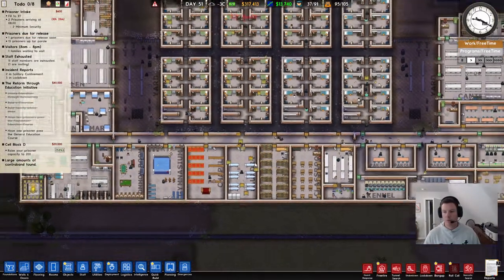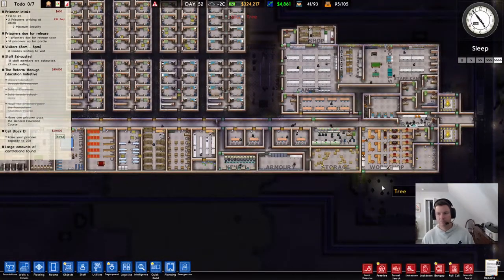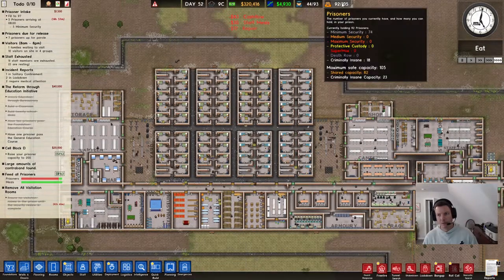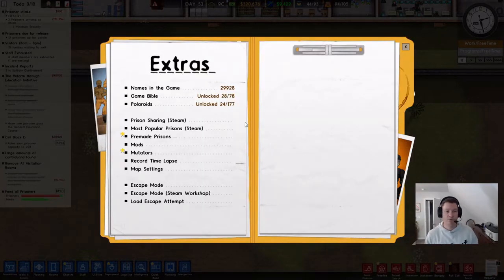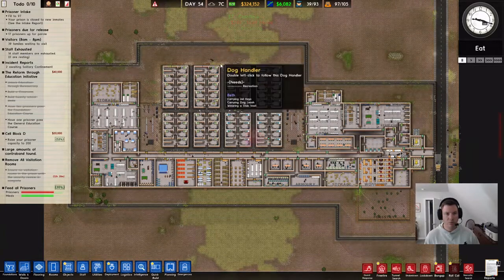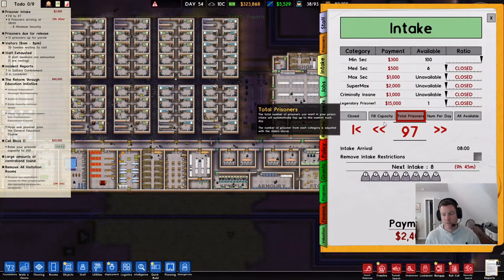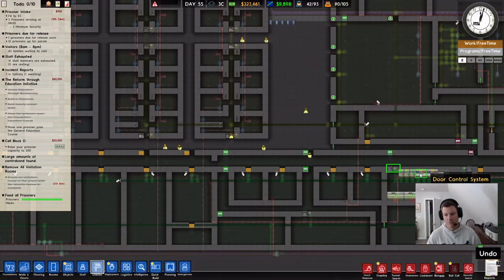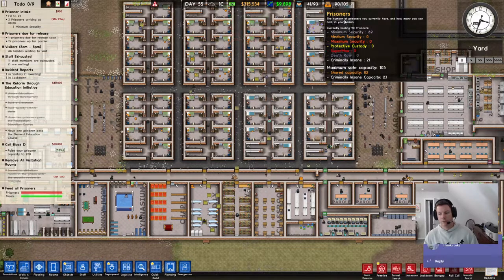Prison Architect - Ep. 12 - A personal story about hunting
In this episode of the Folsom Prison experience on Prison Architect, we are still in the grindy part of our run where we're mostly just watching what's going on, so I tell a tale of a young squirrel hunter, and eventually get around to installing some new remote doors.